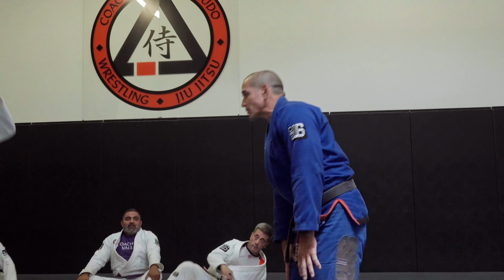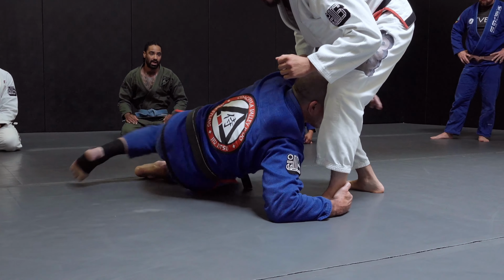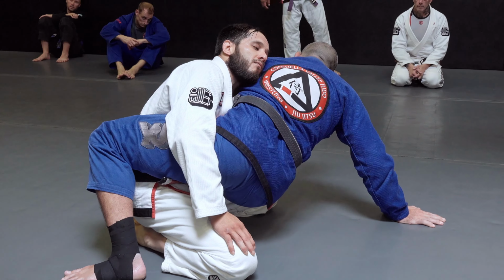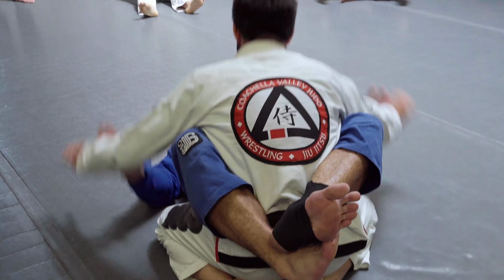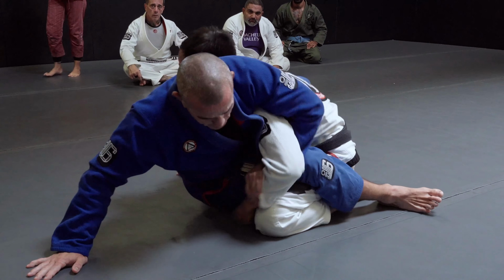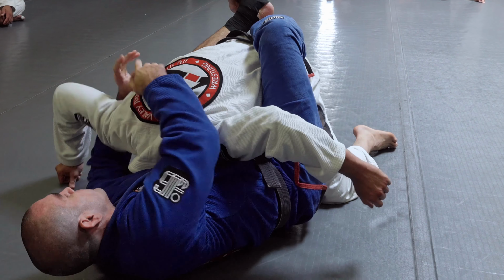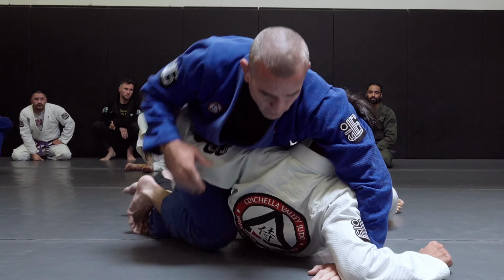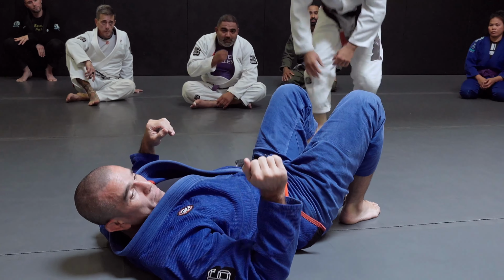BJJ Techniques | Low Single Leg to Double Leg Takedown & Kimura / Hipsweep Options| CVBJJ Online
In this episode Sensei Anthony Covers a wrestling takedown that you can incoporate into your Jiu-Jitsu game. Also covered are techniques to follow up resistance to your Kimura & Hip Sweep techniques.

Coachella Valley Brazilian Jiu Jitsu and Judo is dedicated to health, excellence, and community.  Come join us on the mat next time you're near Palm Springs, California.